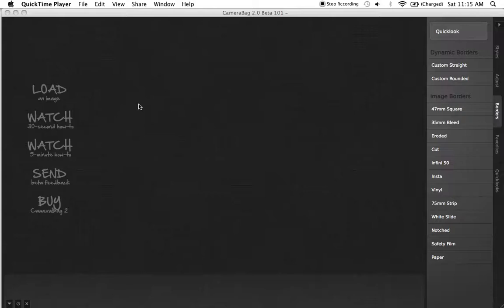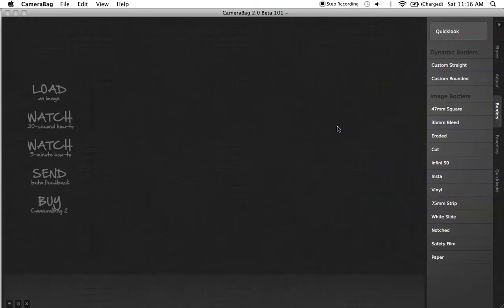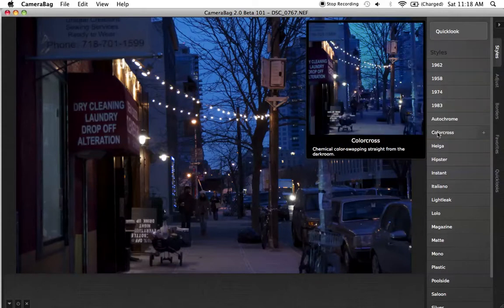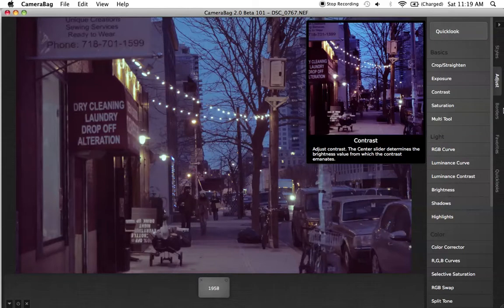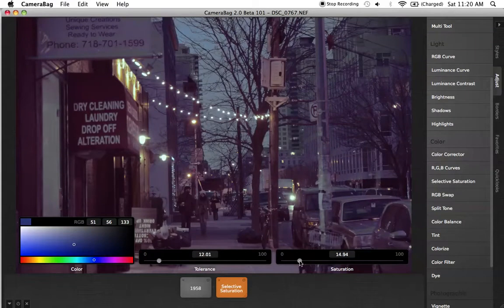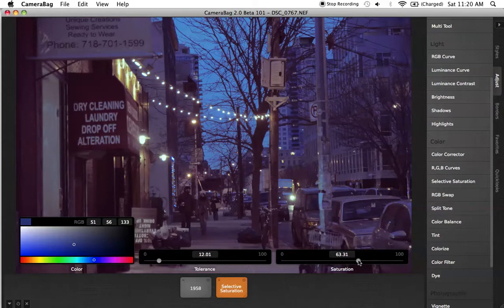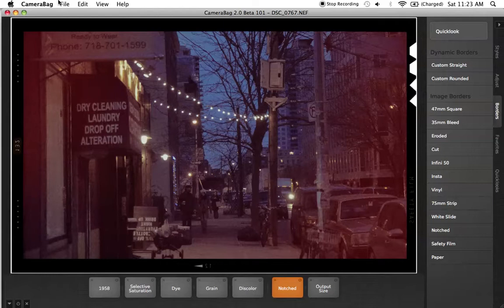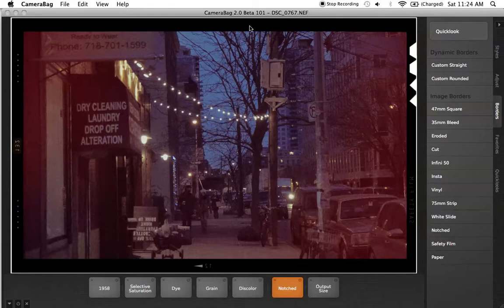Camera Bag Software Demo by The Phoblographer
In this video, we give readers a quick demo of Camera Bag; a photo editing software.